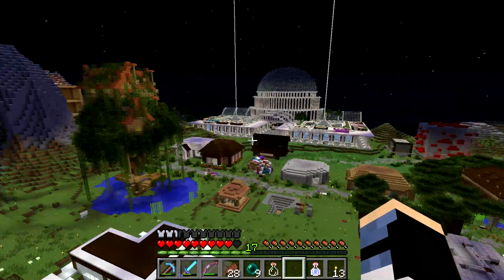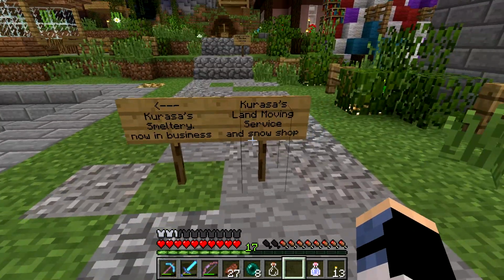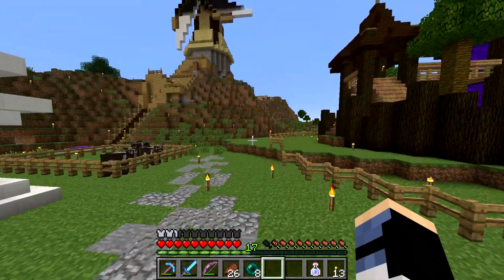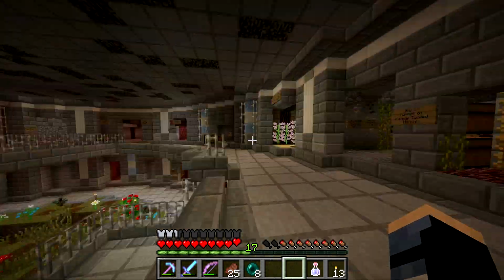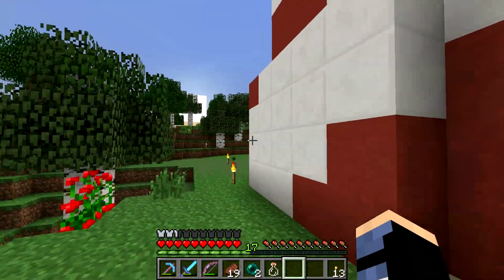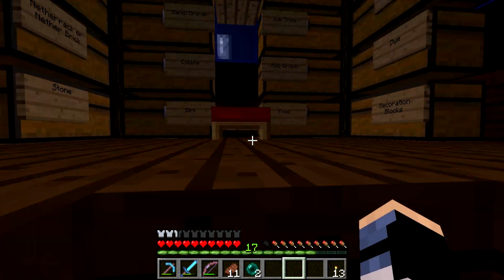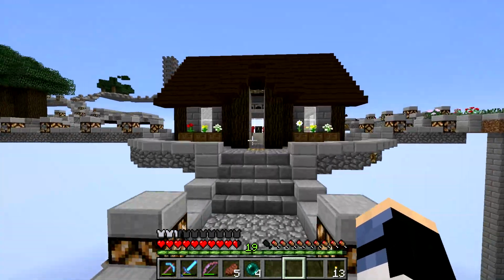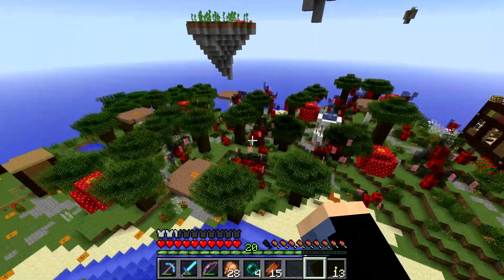Qeth Plays BATS - Episode 44: "Server Tour"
Hopefully you enjoy the tour of the server! Don't forget to check out the channels of everyone's base we visited :)

- Support -

- Credits -

The BATS (or Building And Technical Survival) server is a private, white listed, vanilla, survival server started by myself in late 2013.  There are no mods used, but we have turned off health regeneration, and enabled a death counter which can be seen by hitting tab.  Spawn town is reserved for shops and trading, so our bases are connected using a central nether hub.  I've enjoyed making a Minecraft lets play on the server, and have taken particular inspiration from the Mindcrack server's lets players such as Etho, Docm, Guude, and BdoubleO, and always strive to do my best.  We are currently not accepting applications for the BATS server.